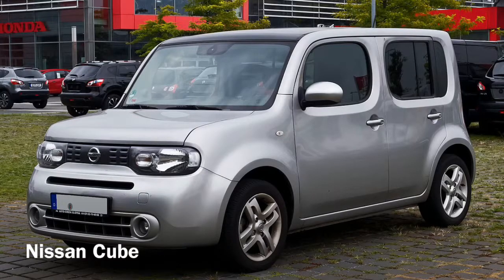Let’s Talk Cars (Season 3 Episode 5) The Ugliest Cars Ever... Of All Time Part 1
In part one of the Season 2 Finale, host Oliver Giles Takes a look at some of the ugliest cars ever... of all time.